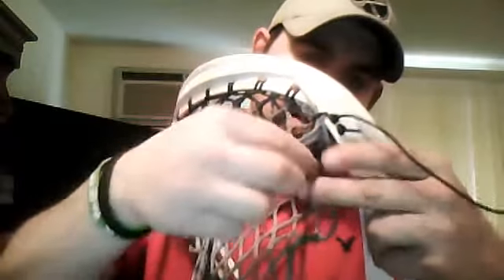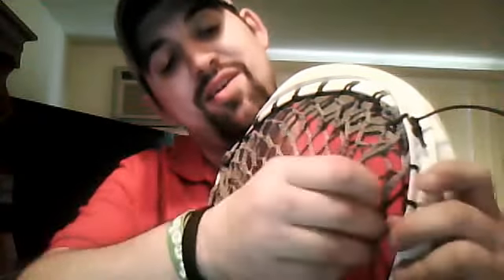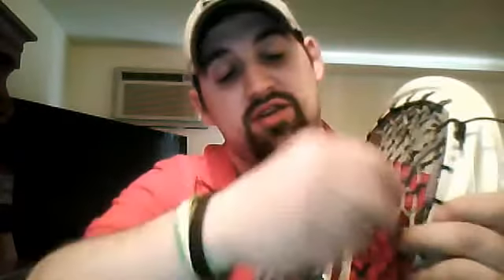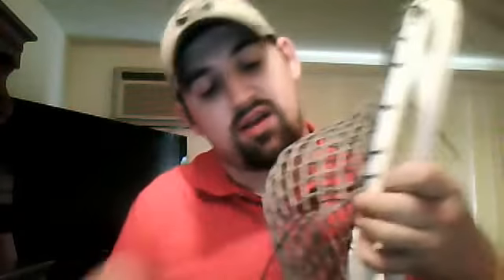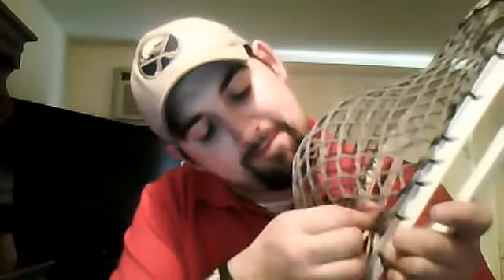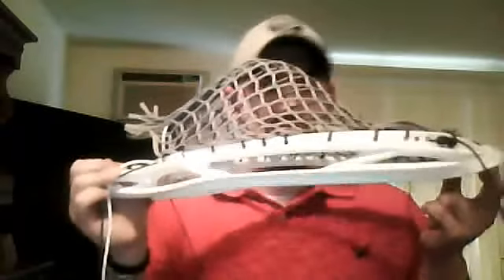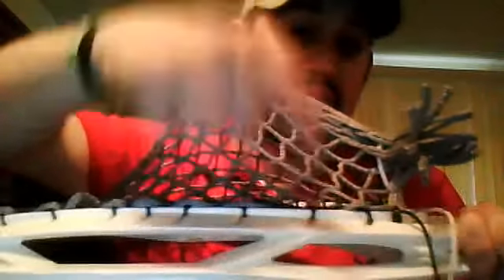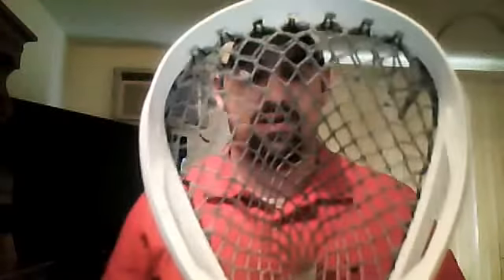You Asked For It : 12d nemmy mid low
this pattern works for a nice mid low pocket about 2-2.5 balls deep . great for a beginner goalie , not a lot of whip .